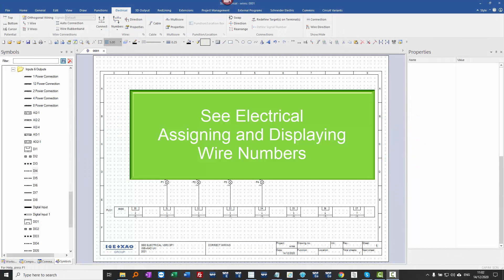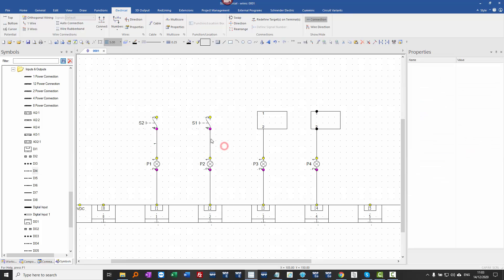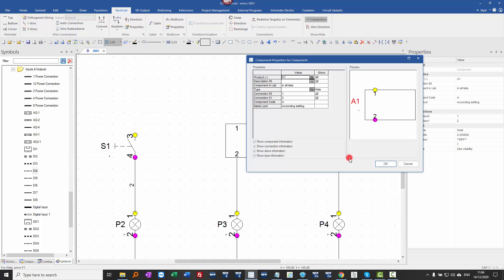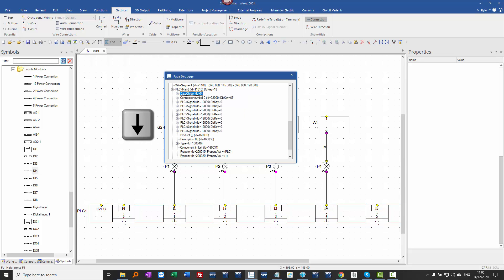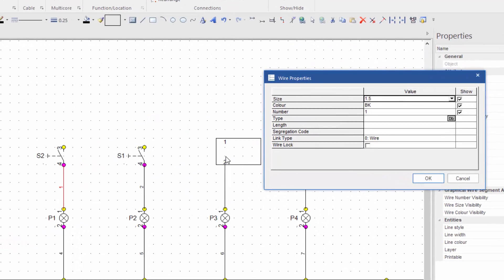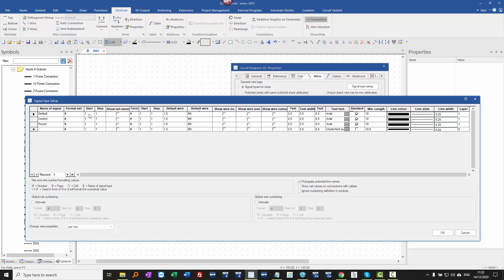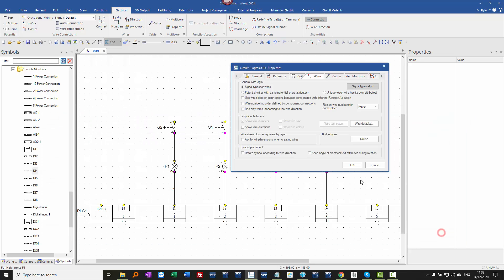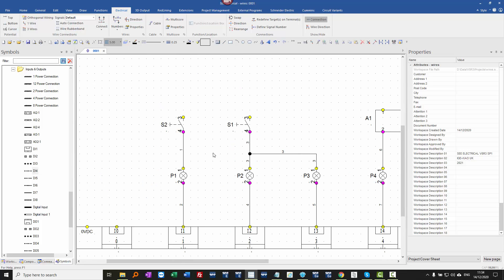Why can't I assign or display a wire number?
This short video works through some of the possible issues you may encounter wiring an electrical schematic and either assigning a wire number or displaying it on the page using See Electrical.